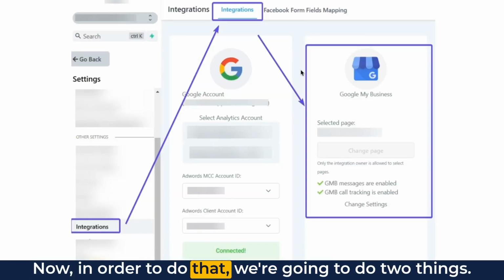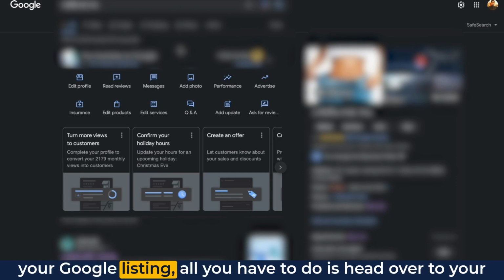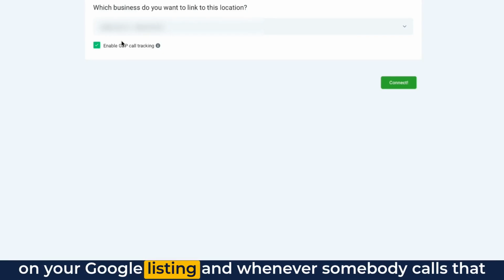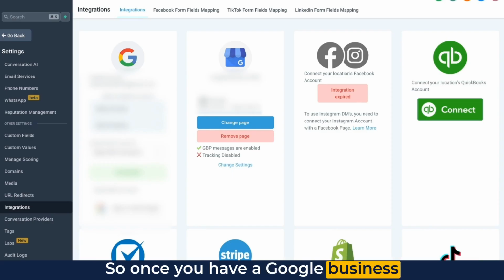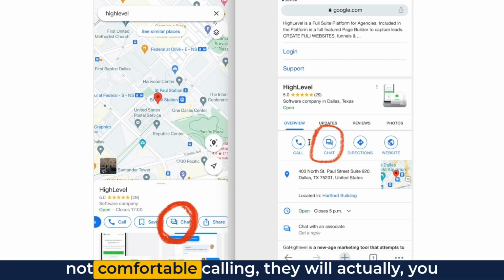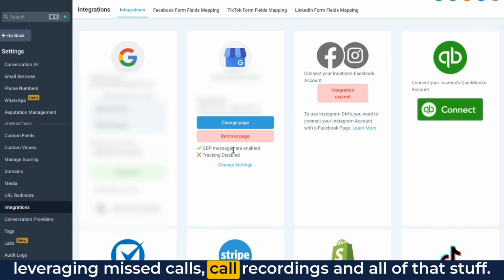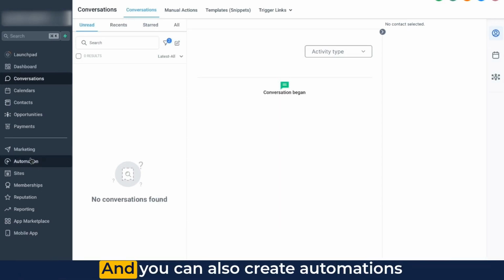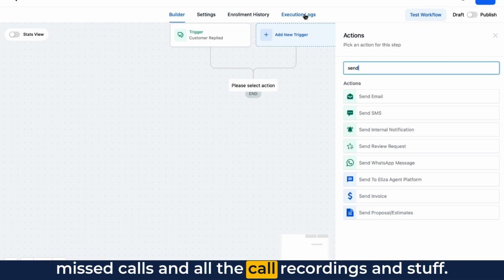How to Integrate GBP with HighLevel for Calls and Chat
This detailed training video explains how to enhance the performance of local businesses using GoHighLevel. Central to this is the integration of GoHighLevel with Google My Business, covering how to set up call tracking and enable chat functionality. The video demonstrates step-by-step how to connect Google My Business to GoHighLevel, enabling automatic call recording, call tracking, and missed call messages. Businesses can even add an additional phone number on Google listing. The second part of the training explores Google chat, explaining how it can be channeled through GoHighLevel to create automated workflows and leverage customer conversations. This tutorial provides valuable insights for local businesses keen to maximize lead capture and customer engagement.

00:00 Introduction to GoHighLevel Training
00:04 Exploring Features for Local Businesses
00:29 Setting Up Call Tracking in GoHighLevel
00:32 Enabling Chat and Building Automations
00:39 Accessing Your Google Listing
01:01 Integrating Google Listing with GoHighLevel
01:33 Enabling Call Tracking Feature
02:36 Setting Up Google Chat
03:26 Leveraging Google Chats and Missed Calls
03:39 Creating Automations for Missed Calls and Google Chats
04:48 Conclusion: Maximizing Leads with GoHighLevel